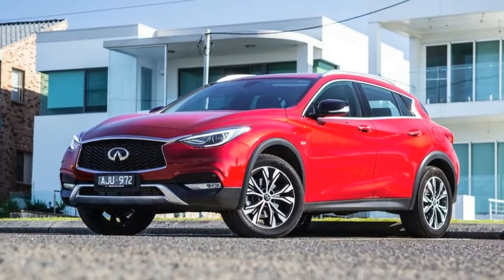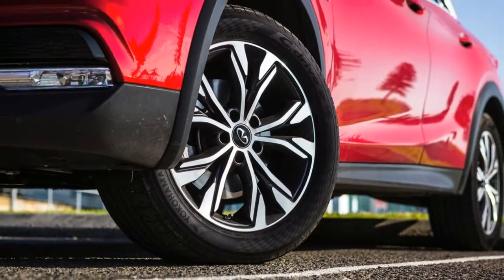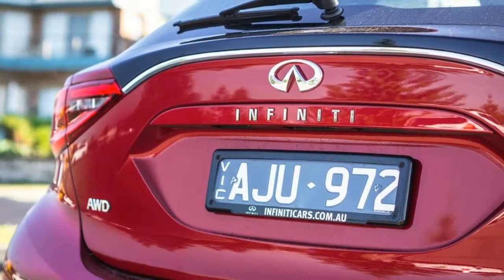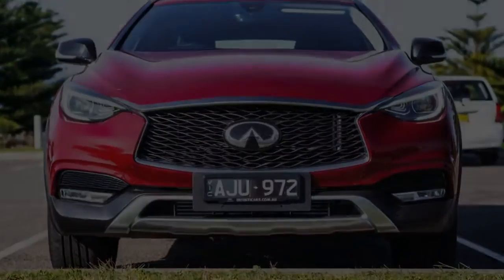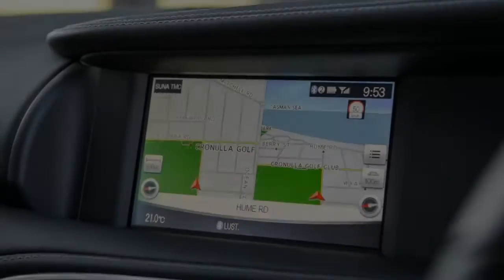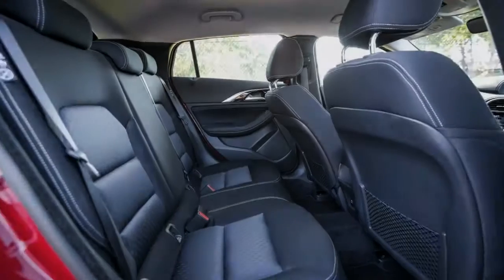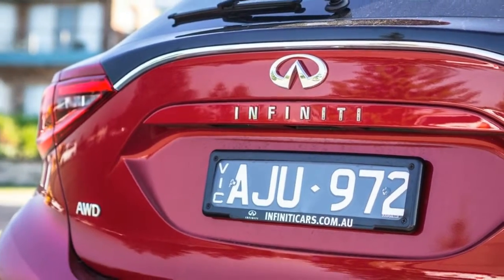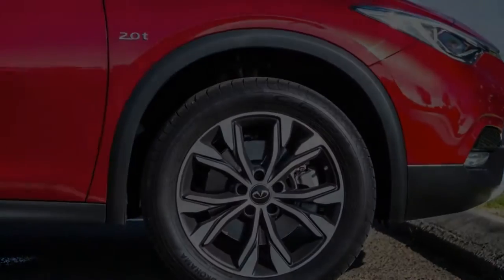2017 Infiniti QX30 GT | FULL REVIEW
I can’t help but feel this is one of those ‘could have been’ cars, because the 2017 Infiniti QX30 GT may well have offered a properly compelling offering in the premium small SUV segment.

But, unfortunately for Infiniti, it doesn’t. And this review will point out why.

First off: the price. For a base-model compact luxury SUV like the QX30 to kick off at $48,900 plus on-road costs, there’s a helluva lot of space below it; space that is filled by some of the best mainstream SUVs on the market from some of the hottest brands on the Australian automotive landscape. You can get a tonne of value in a Mazda CX-5 or Volkswagen Tiguan for this sort of cash.